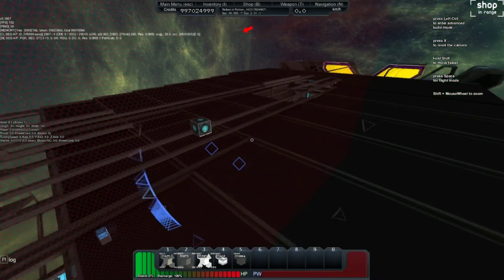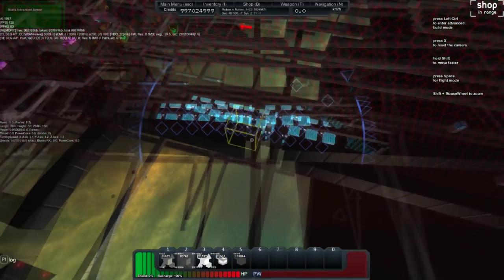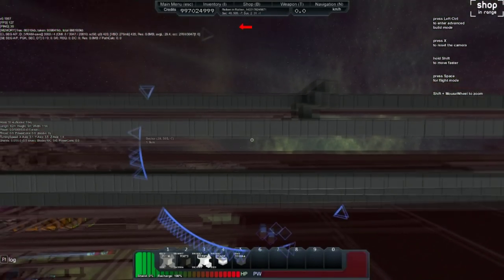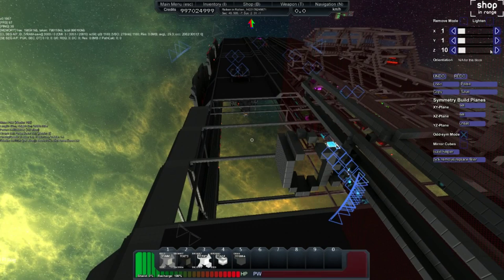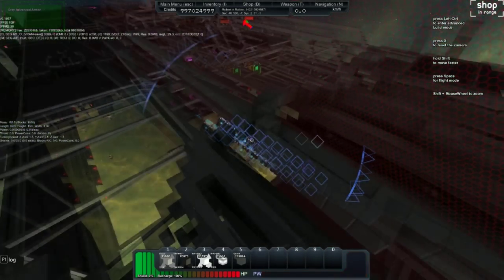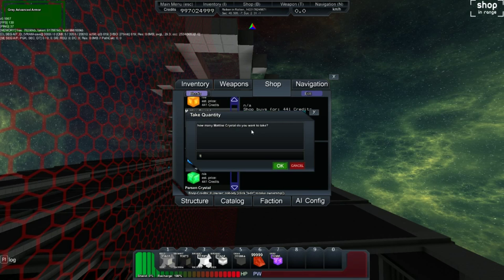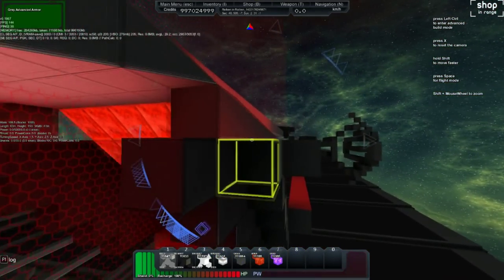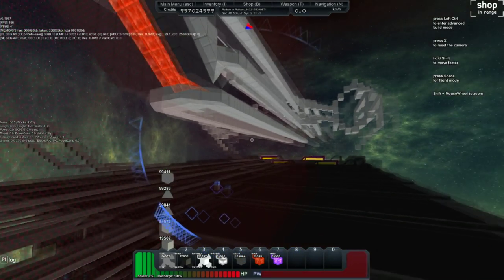EFSF Javelin "Buildthru" pt.1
The first episode of the build walk-through or "Buildthru" of the EFSF Javelin. Filmed in glorious 60 FPS.